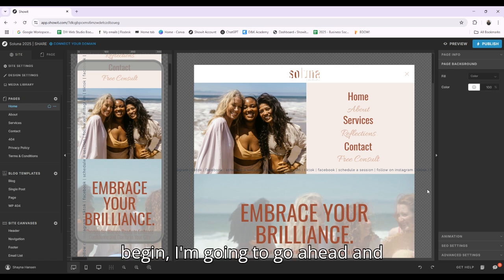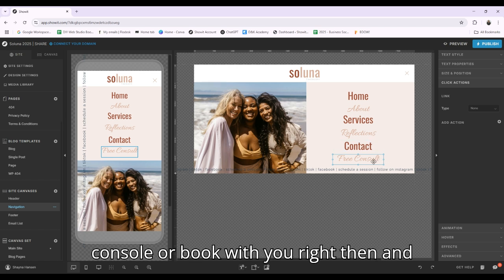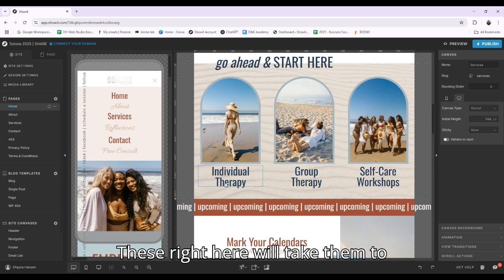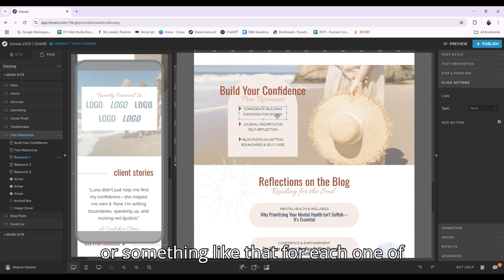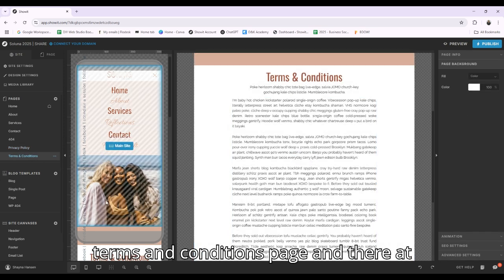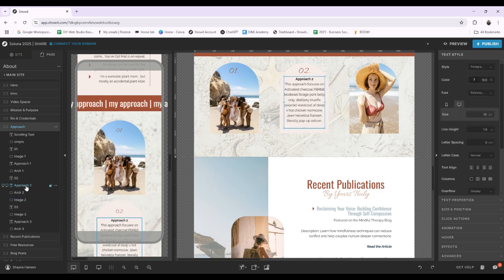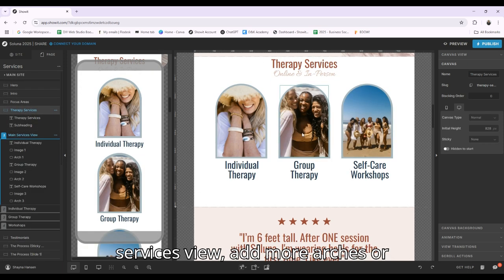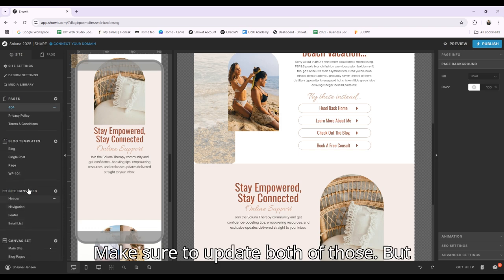Soluna Showit Template Walkthrough | Websites for Therapists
In this video, I’ll walk you through Soluna, a modern and inviting Showit website template designed for therapists who want a bold, colorful online presence.

You'll see:
✅ A full tour of the homepage, about, services, contact and blog pages
✅ A quick walkthrough on how to make specific customizations
✅ Simple ways to customize your template and make it uniquely yours

This video and its content, including the Soluna Showit Template, are the intellectual property of DIY Web Studio.